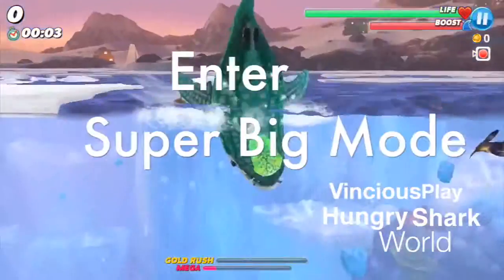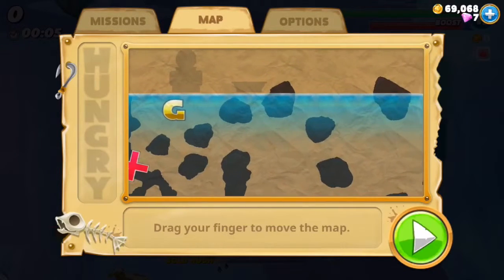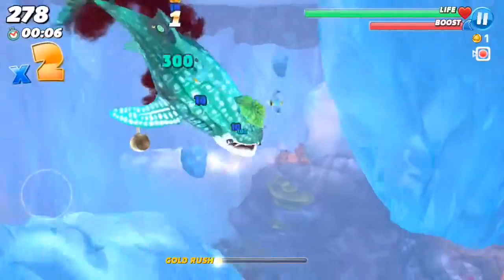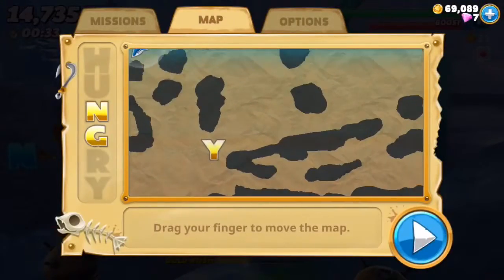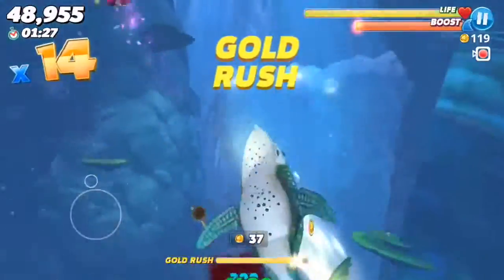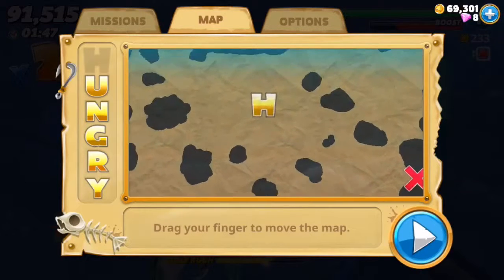[IOS/Android Game Play] Hungry Shark World: How to become Super Big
You are a shark, collect all the "HUNGRY" letters hidden in the sea to active your super big mode, once you become super big, you can eat everything.
I have already purchased the treasure map for this map, so I can see the letters' location.